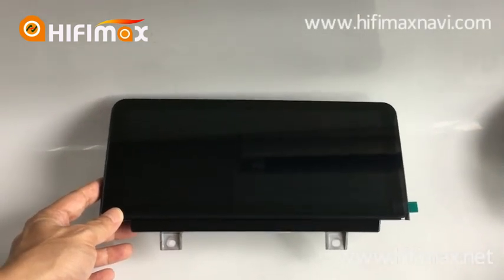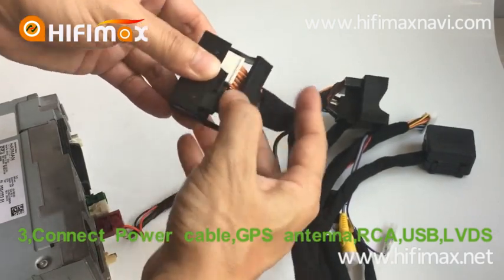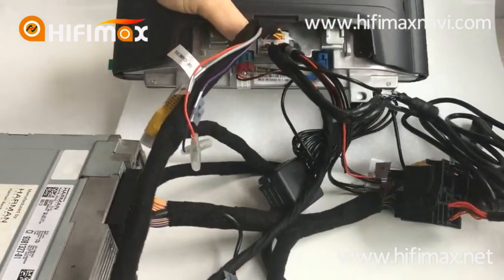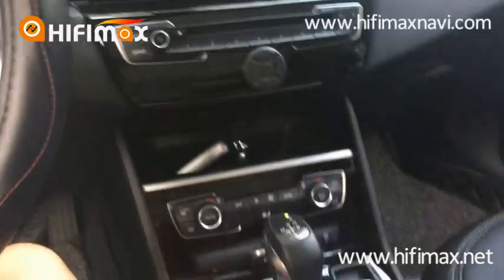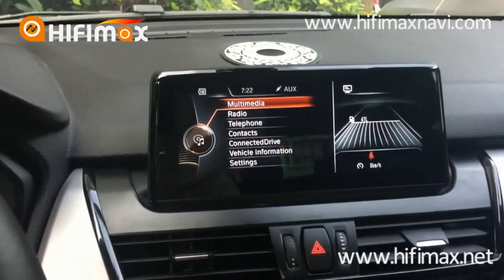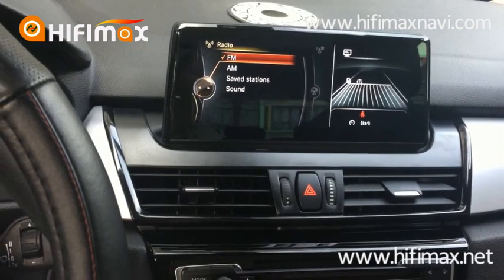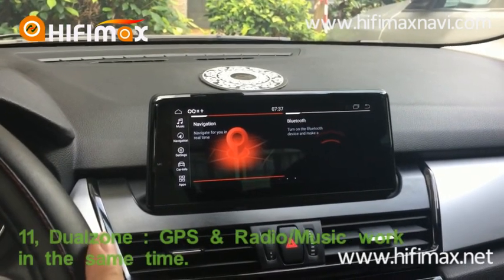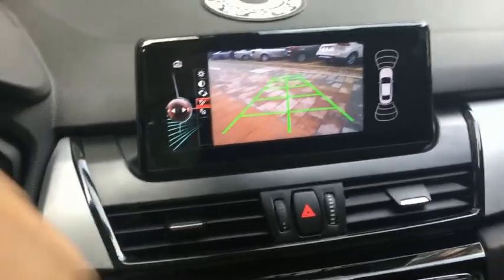Android BMW navigation Installation | BMW GPS screen upgrade retrofit, settings & features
Complete install guide for aftermarket BMW android screen GPS navigation upgrade, suitable for all OEM BMW CCC / CIC/NBT / EVO android screen replacement.

 Different BMW Car model, it might be a bit different to remove the central console, BUT the wire connection are the same (as video demo), No modification, No need to program (or code) the car,